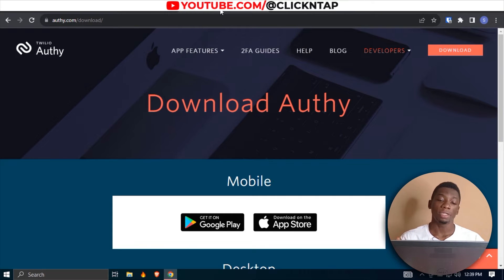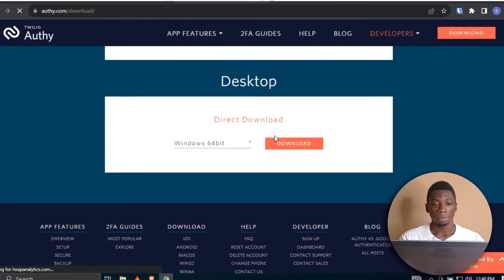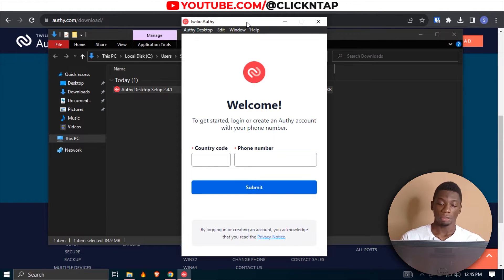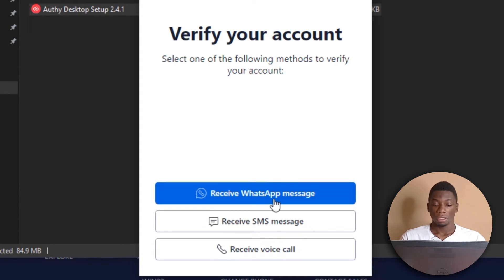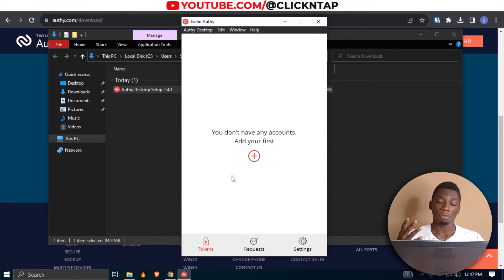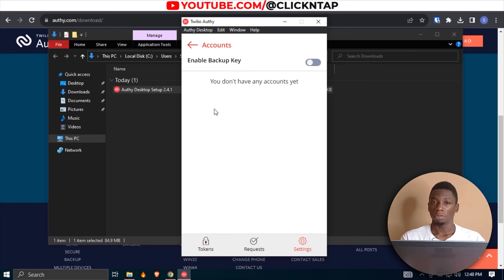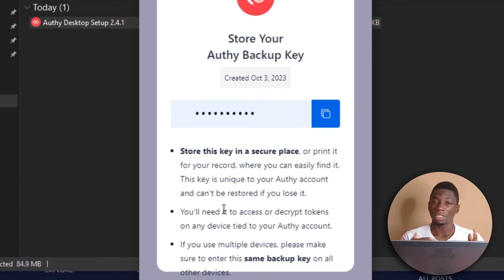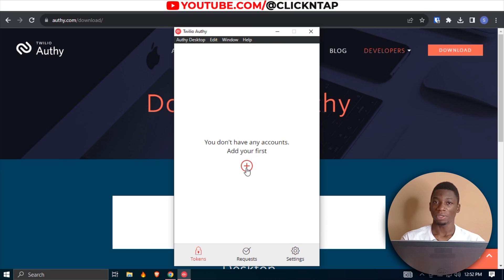How To Get Started with Authy Two Factor Athentication